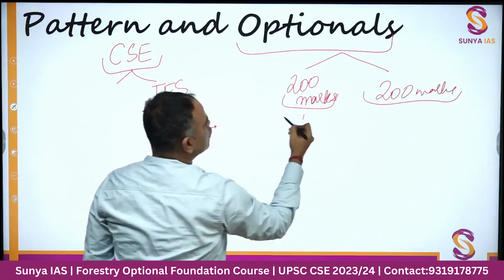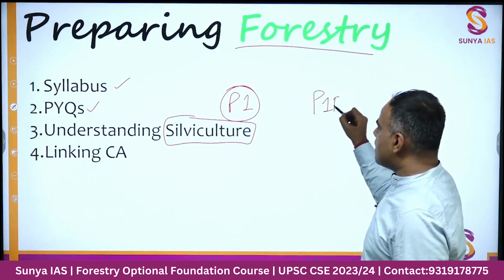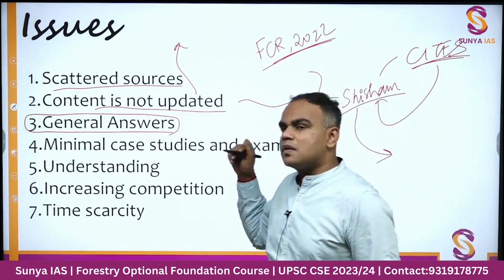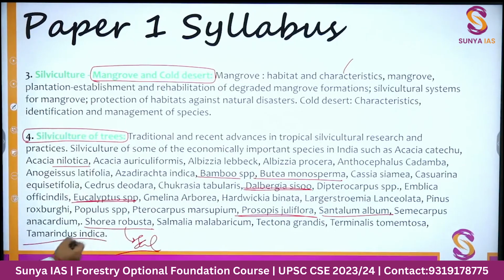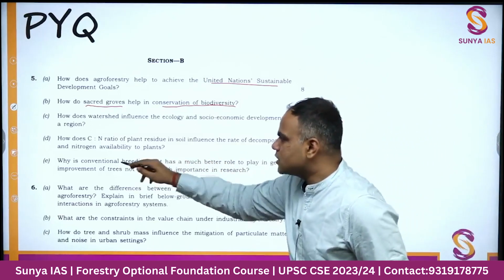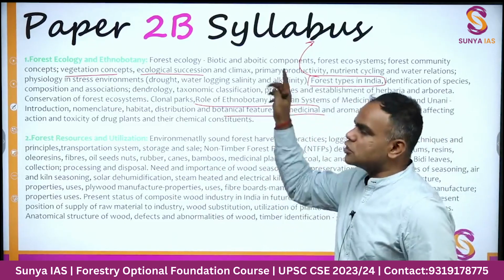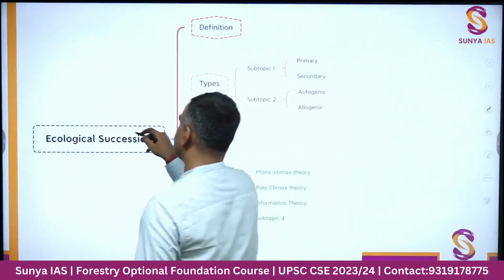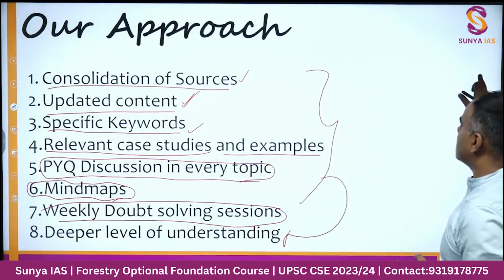Orientation | Forestry Optional Foundation Course 2024 & 2025 | Sunya IAS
Welcome to Sunya IAS, a premier destination for comprehensive UPSC Forestry Optional preparation. Are you aspiring to crack the UPSC with Forestry Optional? Look no further!
At SunyaIAS, we understand the importance of effective and strategic preparation. In this discussion, we're excited to share with you our expert and valuable resources for success in Forestry Optional.

We understand that Forestry Optional demands a unique approach. We provide you with a strategic roadmap to excel in this subject, from selecting the right study materials to managing your time effectively. And so we've designed the comprehensive revision notes to be your ultimate tool in boosting your last-minute preparations. Our revision notes cover the entire Forestry Optional syllabus, including key topics like silviculture, forest management, and more. You'll have a one-stop resource for all your revision needs.
Choosing Forestry as an optional subject has its unique advantages, such as a concise and engaging syllabus, synergy with general studies papers, and a high success rate in the IFoS exam. With a focus on conceptual understanding rather than memorization, this subject opens doors to fulfilling careers in environmental conservation and wildlife management.

Don't miss this opportunity to supercharge your Forestry Optional exam preparations with us. Whether you're a first-time candidate or looking to improve your scores, our strategy and revision notes are here to support your journey.

1. Notes for UPSC CSE 2025
2. Prelims Test Series 2025